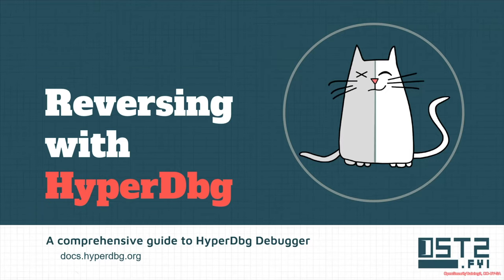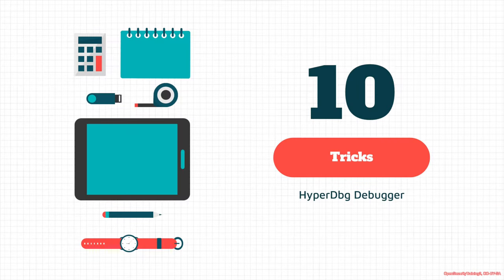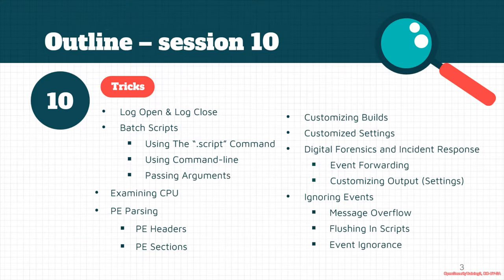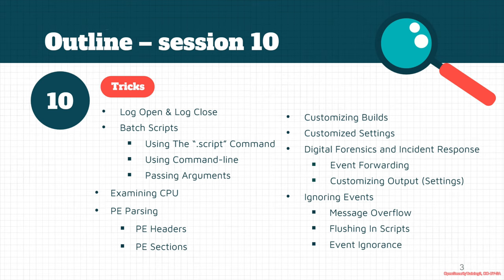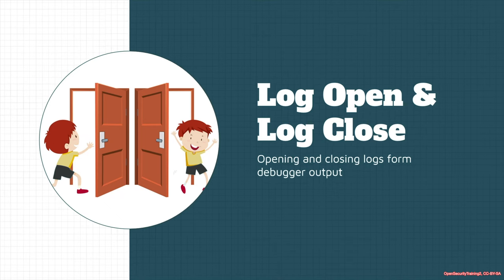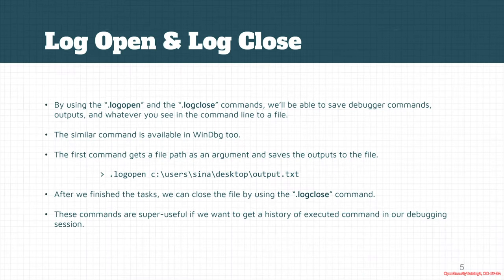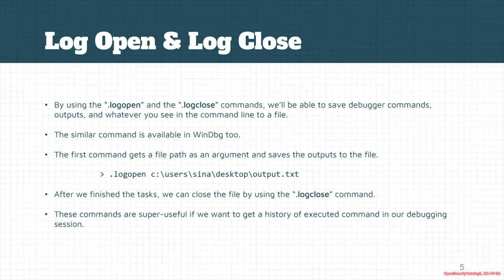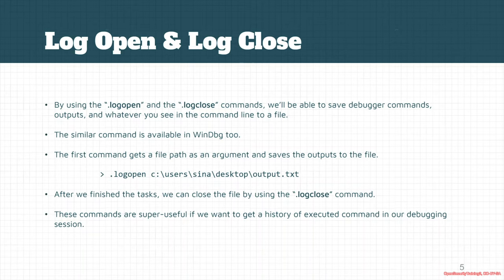Dbg3301: HyperDbg 10 01 Intro and Logging